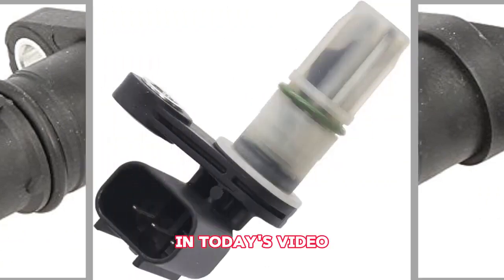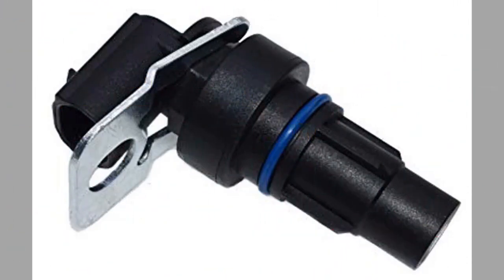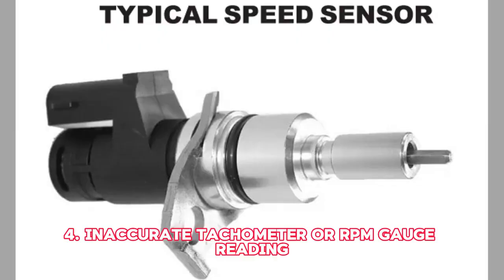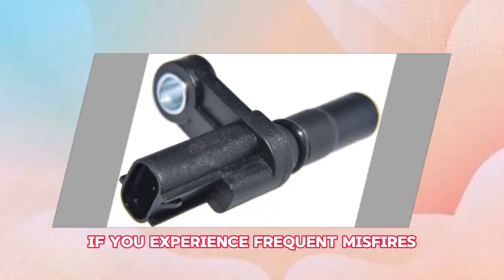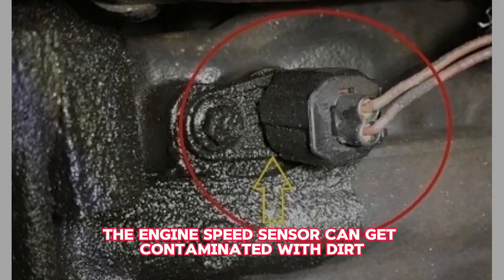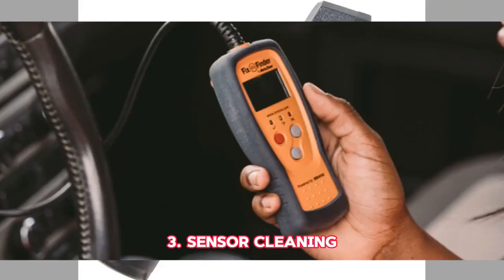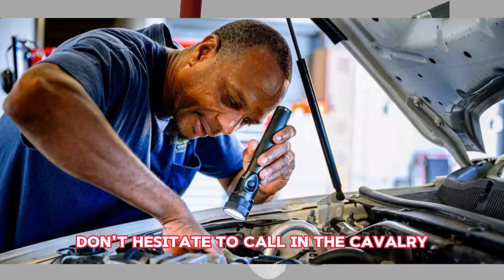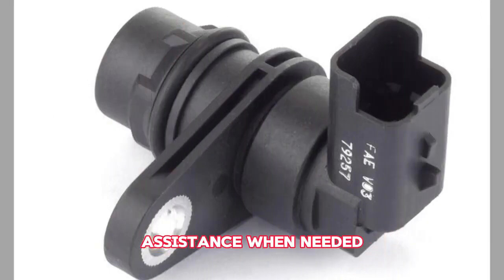Bad Engine Speed Sensor Symptoms, Causes and Remedies / Bad crankshaft position sensor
Bad Engine Speed Sensor Symptoms, Causes, and Remedies: In this informative video, we explore the common symptoms, causes, and remedies of a bad engine speed sensor. The engine speed sensor, also known as the crankshaft position sensor, plays a crucial role in the proper functioning of your vehicle's engine. If you're experiencing issues like rough idling, stalling, or poor acceleration, it could be due to a faulty engine speed sensor. Join us as we delve into the symptoms to watch out for, the potential causes behind a malfunctioning sensor, and effective remedies to resolve the issue. Don't let a bad engine speed sensor disrupt your driving experience – watch this video to learn more!

Troubleshooting Guide: Identifying and Fixing Bad Engine Speed Sensor Issues
Engine Speed Sensor Problems: Symptoms, Causes, and Solutions
The Ultimate Guide to Diagnosing and Resolving Engine Speed Sensor Troubles
Unveiling the Signs, Reasons, and Fixes for a Faulty Engine Speed Sensor
Engine Speed Sensor Failure: Understanding the Warning Signs and Effective Fixes
Solving Engine Performance Issues: Unmasking the Culprit - The Engine Speed Sensor
Mastering Engine Speed Sensor Problems: Symptoms, Causes, and Effective Remedies
Engine Speed Sensor Troubles: What You Need to Know and How to Fix Them
Demystifying Engine Speed Sensor Malfunctions: Symptoms, Causes, and Solutions
Engine Speed Sensor Woes: Identifying, Understanding, and Resolving the Issues

- Bad engine speed sensor
- Engine speed sensor symptoms
- Crankshaft position sensor
- Faulty engine speed sensor
- Engine sensor issues
- Engine speed sensor causes
- Engine speed sensor remedies
- Troubleshooting engine speed sensor
- Engine speed sensor replacement
- Engine speed sensor diagnosis